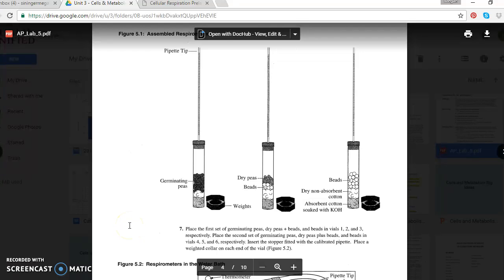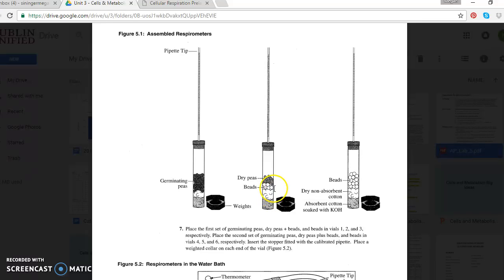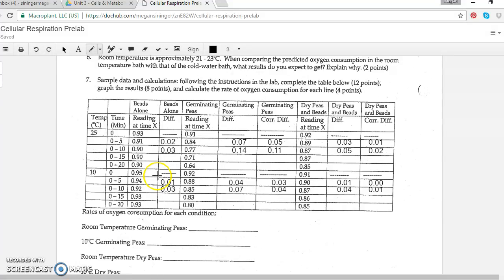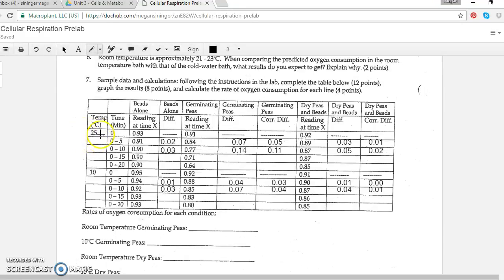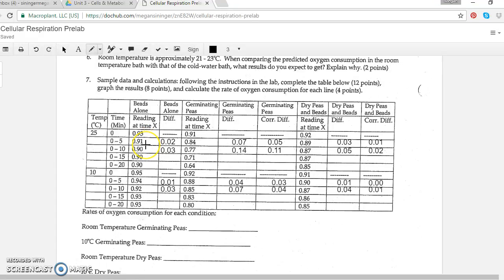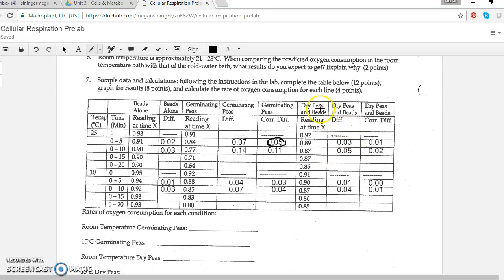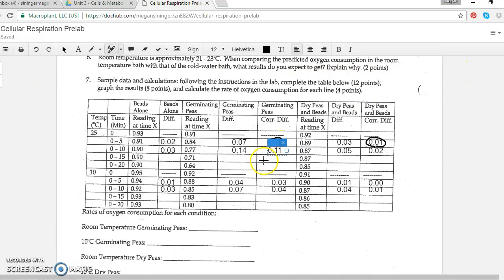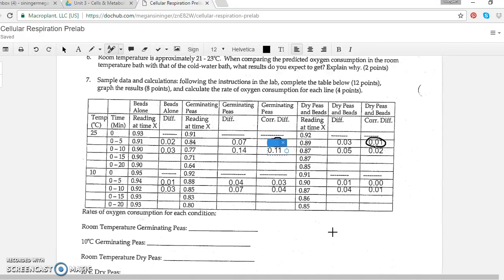Cell Respiration Prelab Tutorial